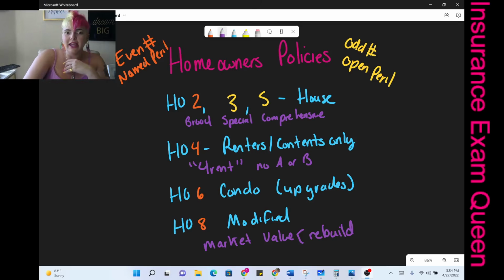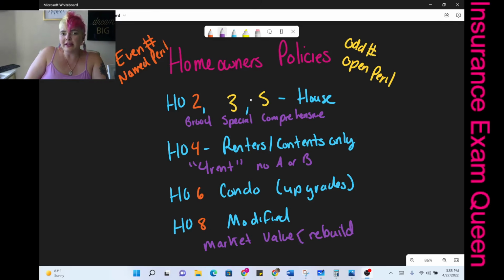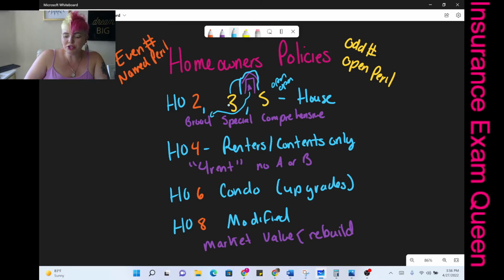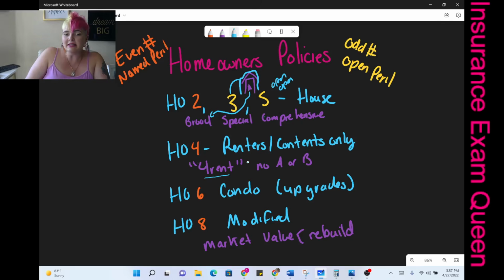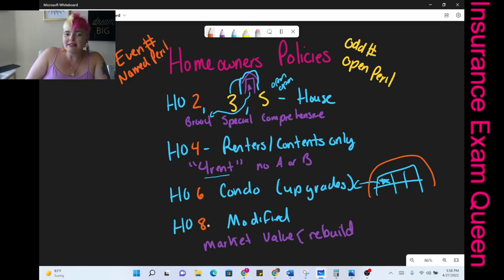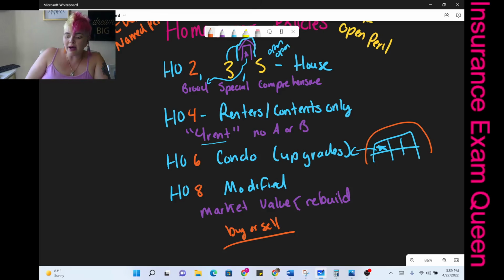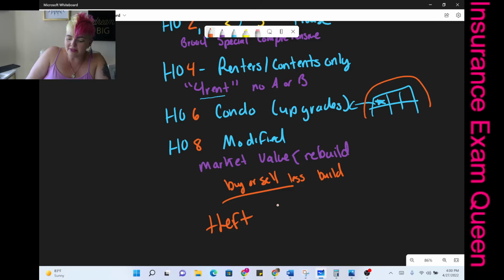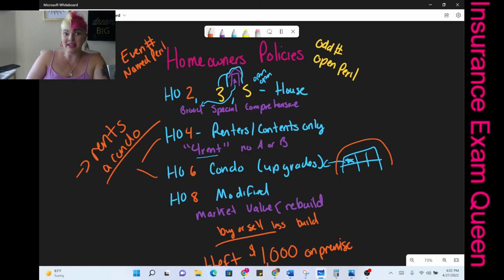Homeowners Insurance Exam: Policy Types Overview